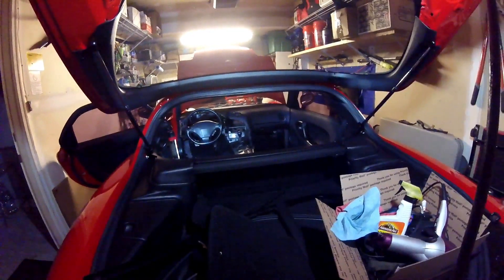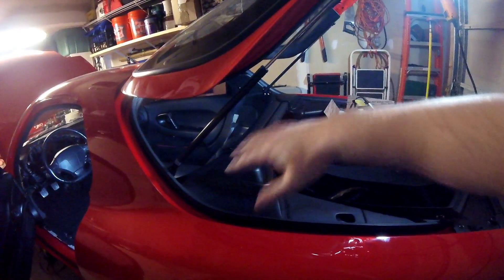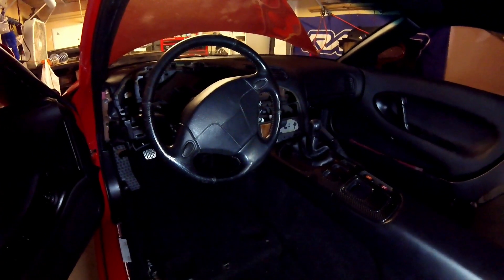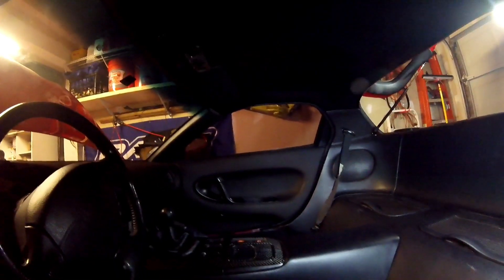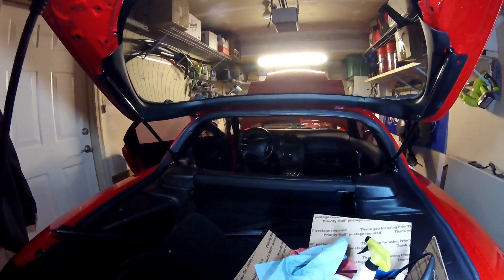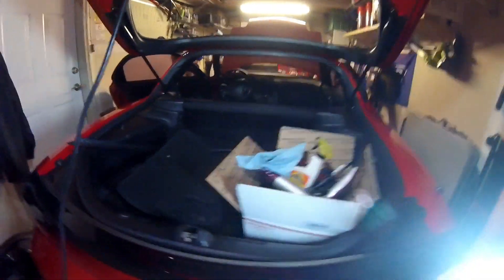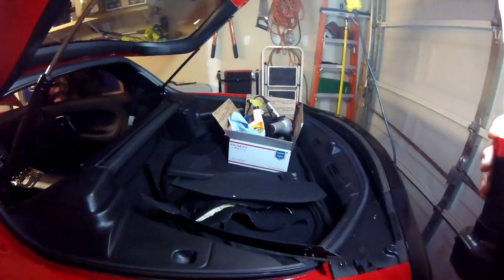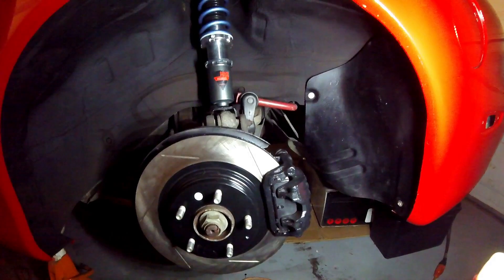Rx7 FD Interior Updates! - VLOG 36